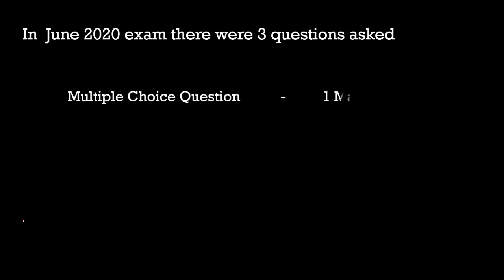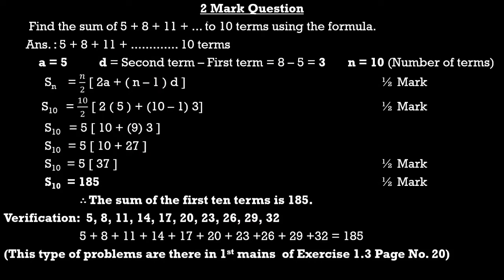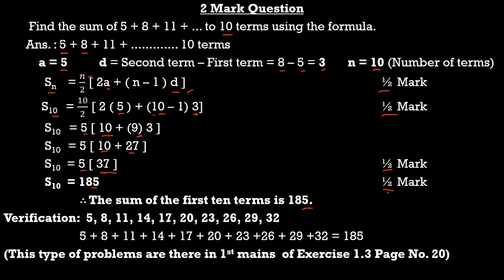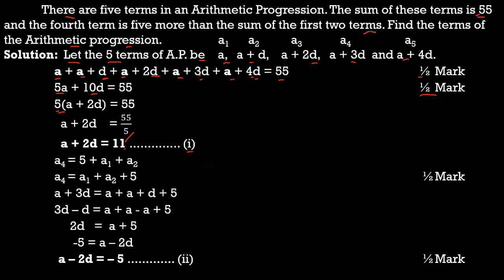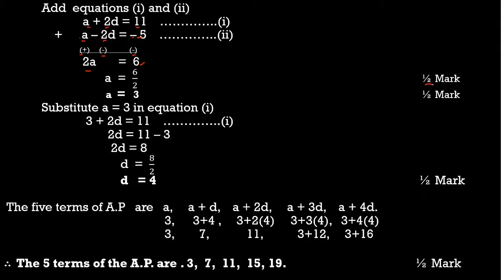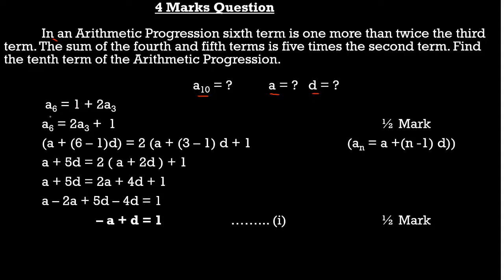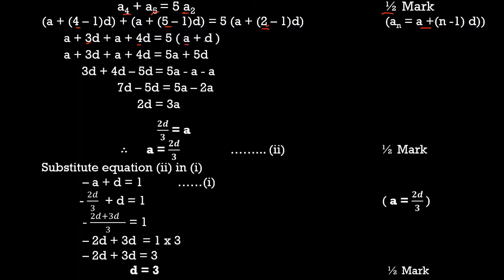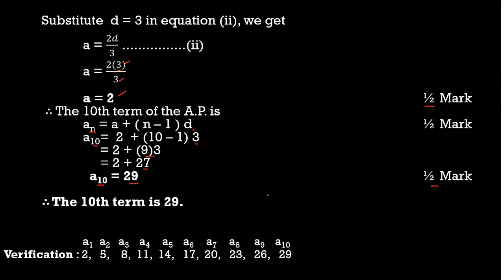class 10 | Maths | JUNE - 2020 Year Questions solved | Arithmetic Progression | SSLC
In this video, I have explained Karnataka State Board JUNE– 2020  year questions of Chapter Arithmetic Progression Class 10 Mathematics and also solved every question in detail, Describes the marking scheme. Every Question explained with verification.

Karnataka State Board  and CBSE Class 10 Maths